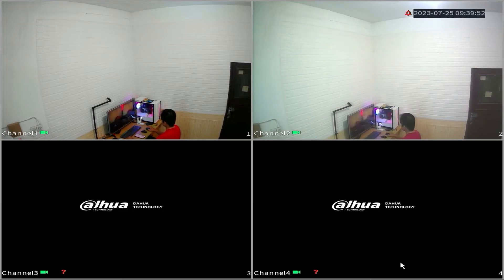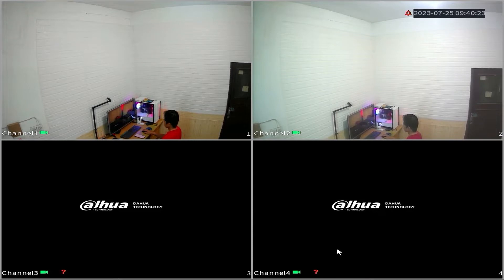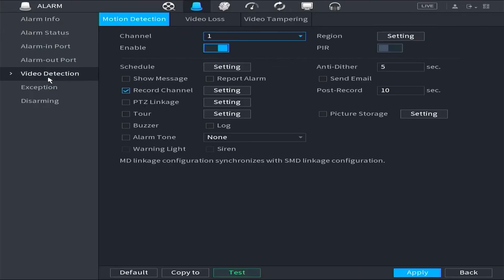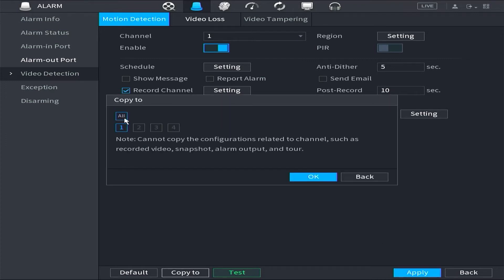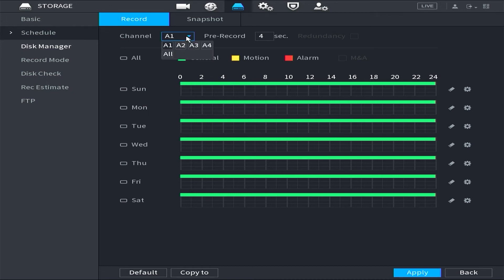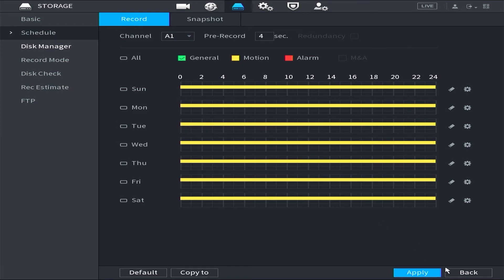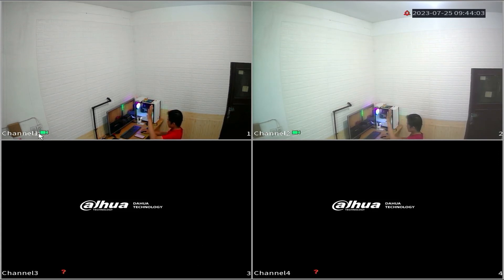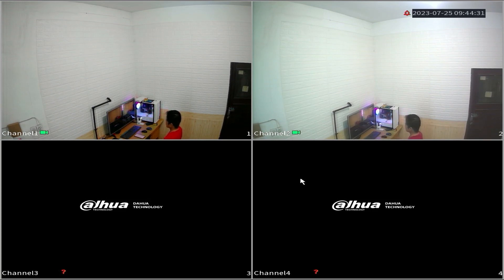How To Set Dahua DVR Motion Detection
This video explain How to Setup MOTION Detection on Dahua XVR. This Video related to dahua motion detection setup, dahua nvr motion detection setup, dahua dvr motion detection settings, dahua camera motion detection settings, dahua motion detection alarm, how to enable motion detection in dahua dvr, and how to setup motion detection on dahua nvr.